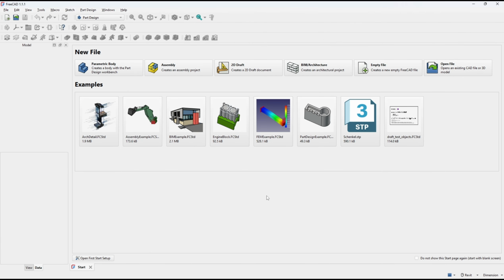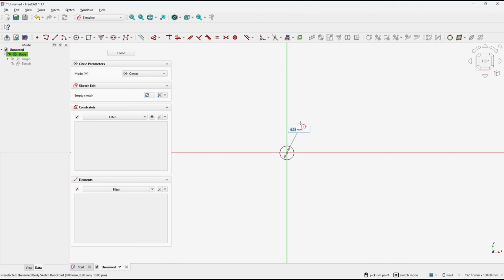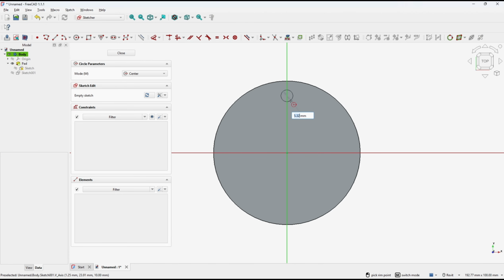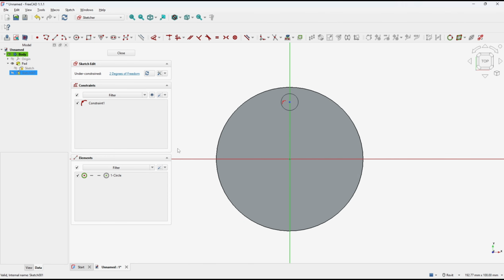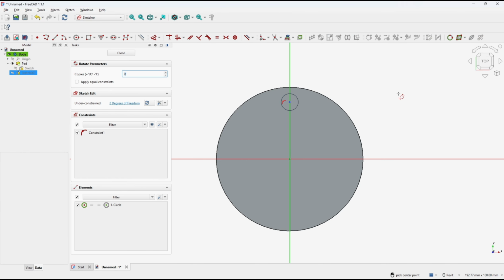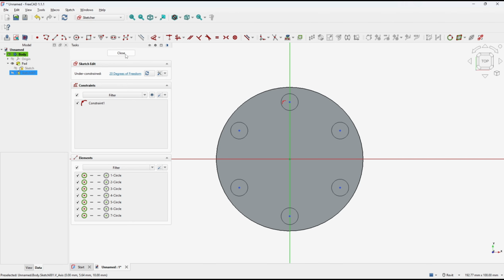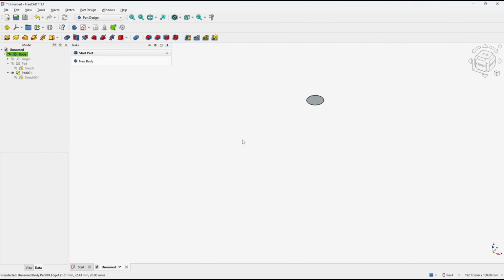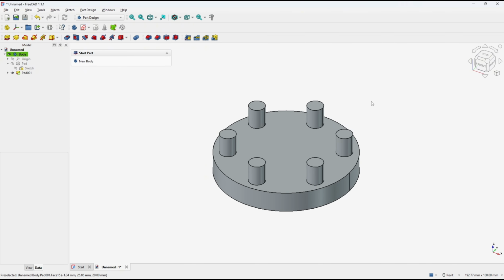FreeCAD 1.1 How To Polar Array Sketch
Learn how to create a Polar Array in a sketch using FreeCAD 1.1. This step-by-step tutorial shows you how to duplicate sketch geometry in a circular pattern, making it easier to design symmetrical parts and repetitive features. Ideal for beginners and intermediate users who want to improve their FreeCAD sketching and parametric modeling skills.